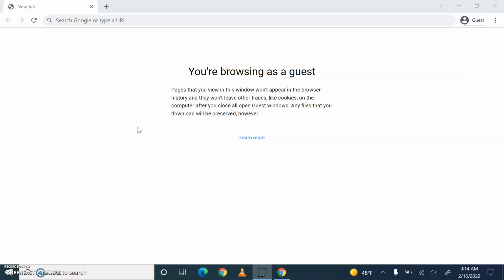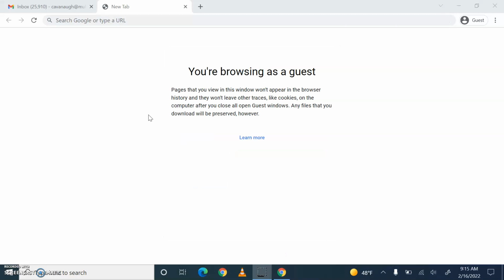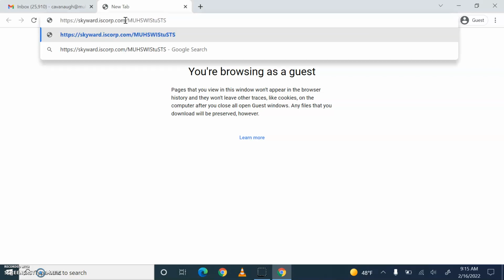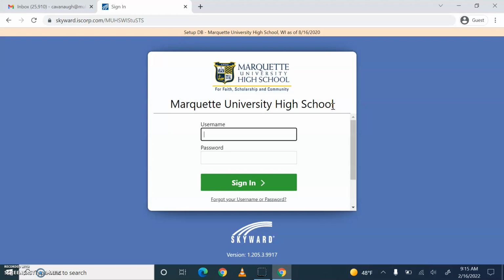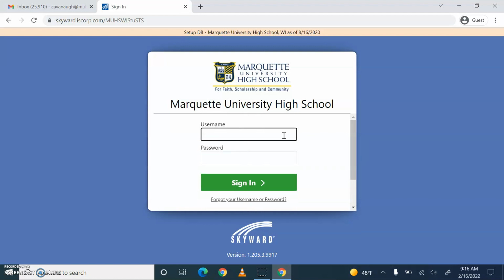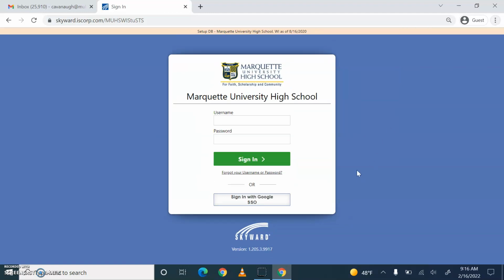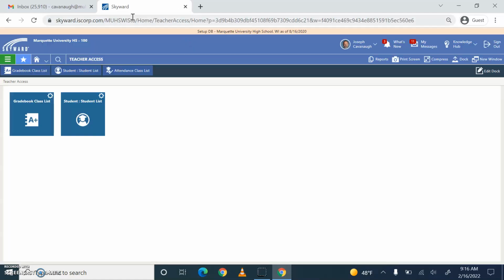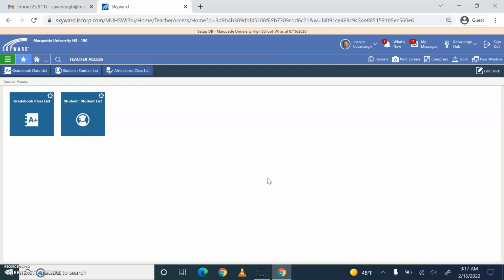Skyward Sign-in Instructions